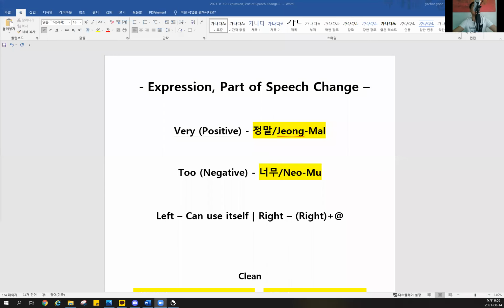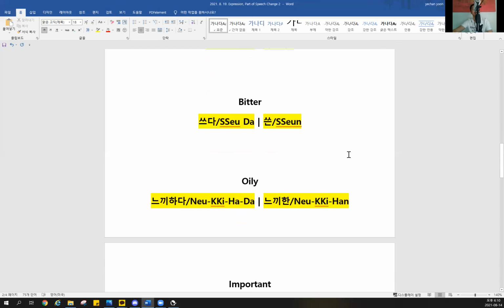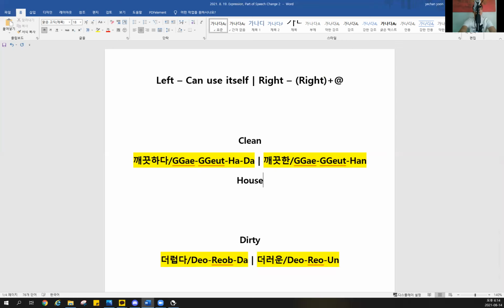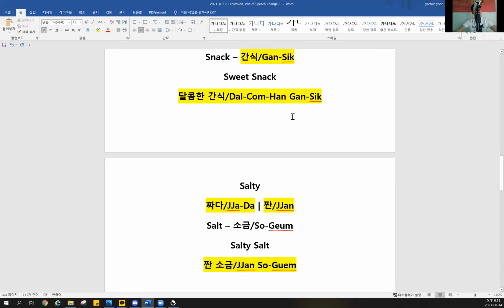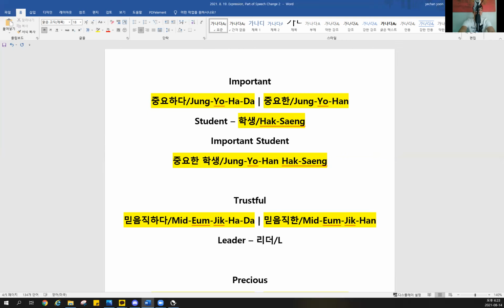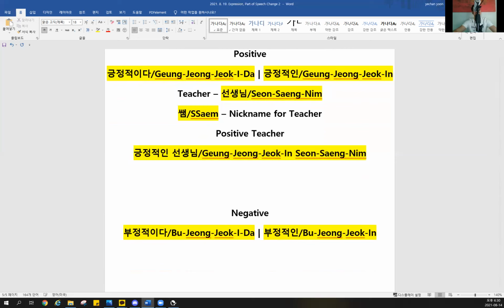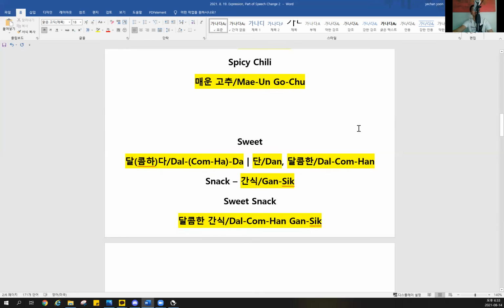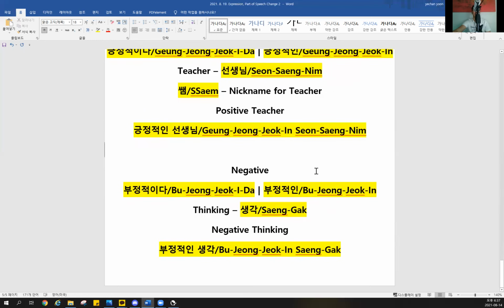(Not Correct one - Technical Issue)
This video is not correct with Topic - Technical Issue.

It's a same topic as
{Korean Class - Adv} Ch.4 | Expression & Part of Speech Change 2

So Sorry for inconvenience.